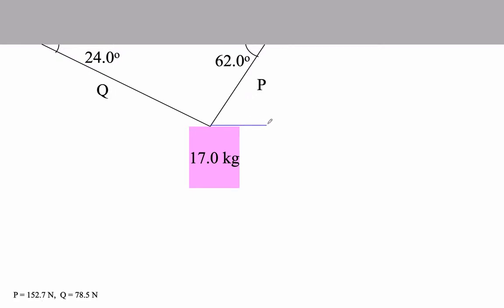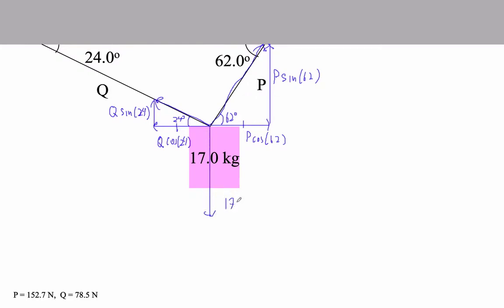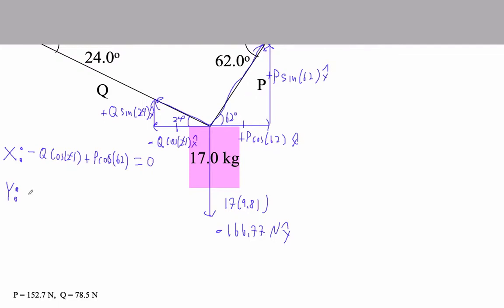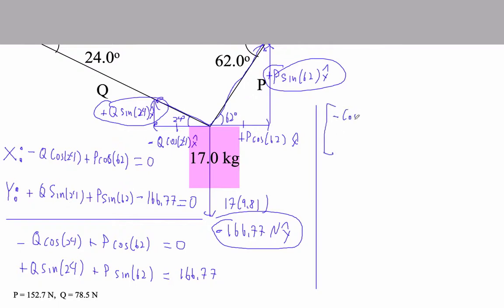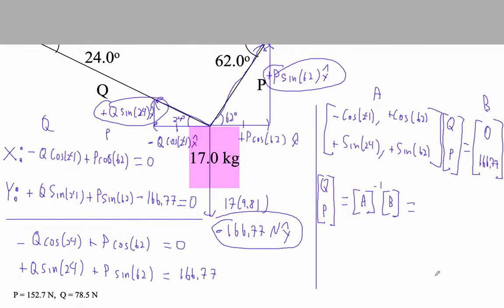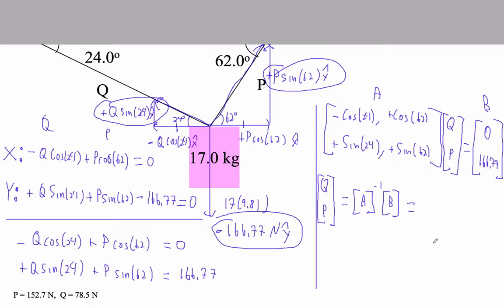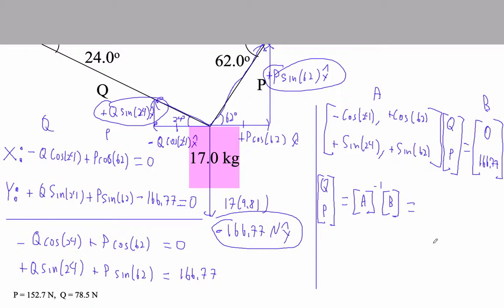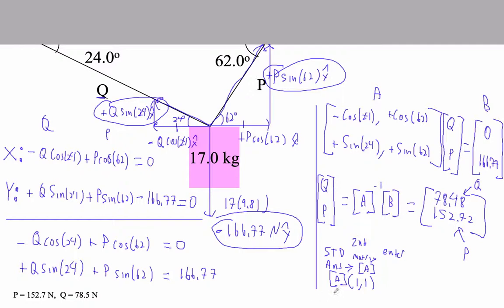HTPIB09C Translational Equilibrium Whiteboard #3